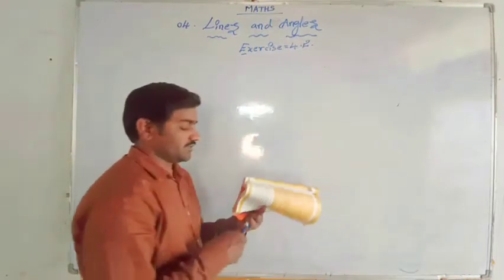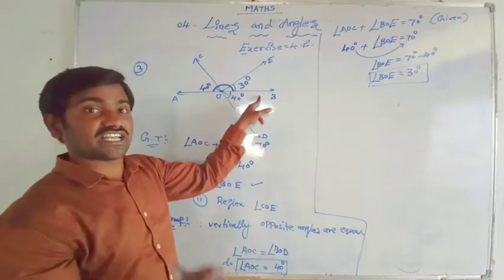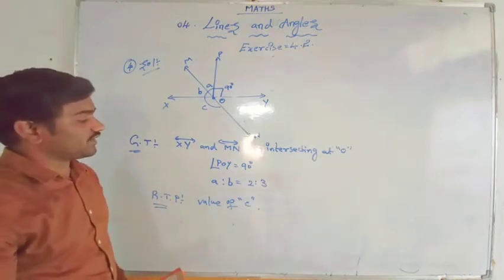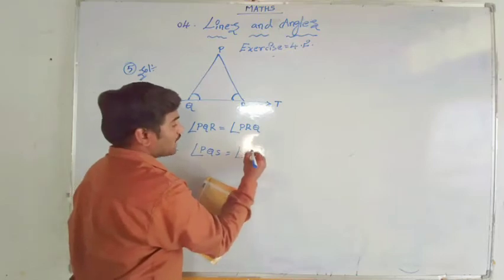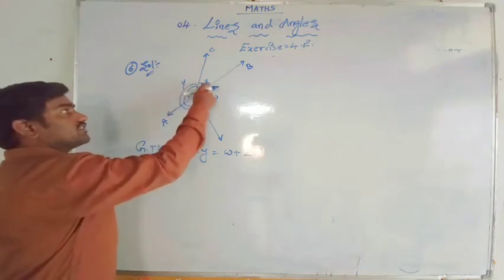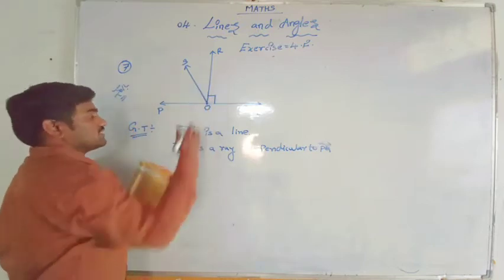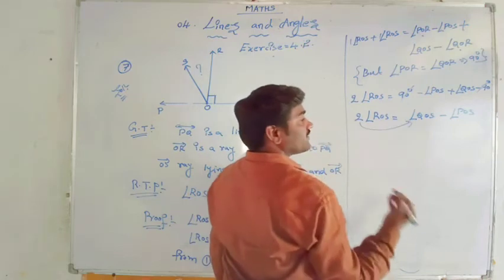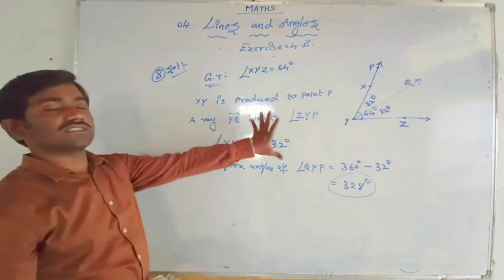04.Lines and angles (Exercise=4.2)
In this video i have explained aBout 9th class 4th chapter lines and angles exercise 4.3 problems